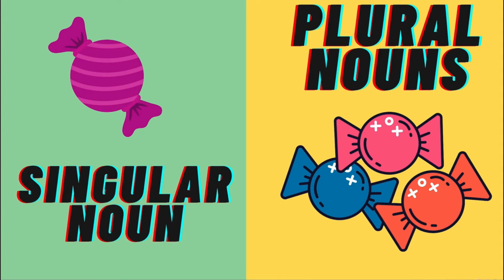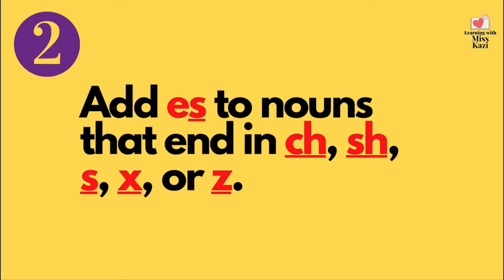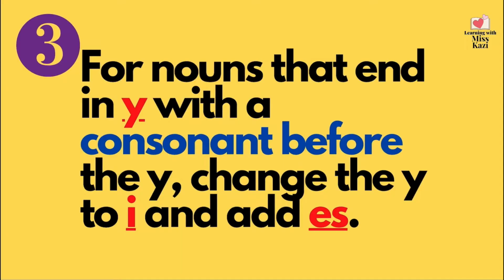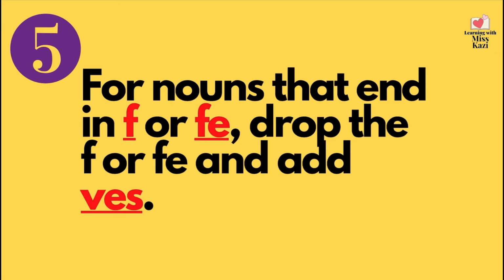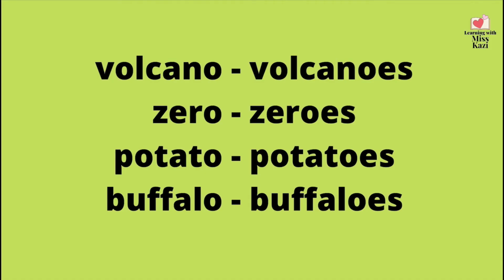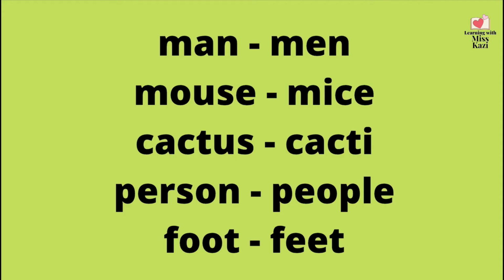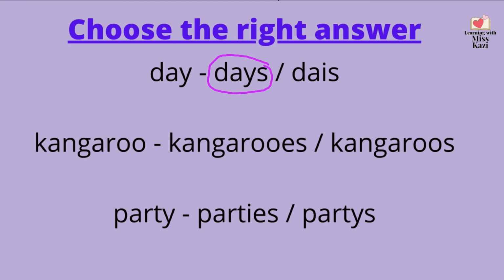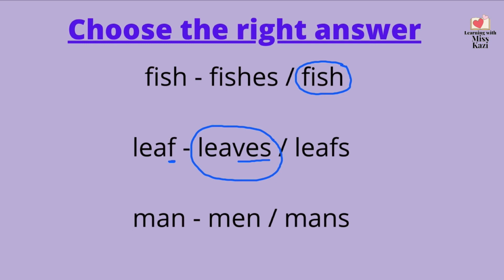How to change a Singular Pronoun to Plural | Singular and Plural Pronouns | Learn English Grammar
How to change a Singular noun to Plural noun?
What is a singular noun? What is a plural noun?
Should you add a -s, -es, -ves to the end of the word? Or does the word remain the same?

In this English Grammar lesson, let’s learn the rules to change a singular noun to a plural noun.